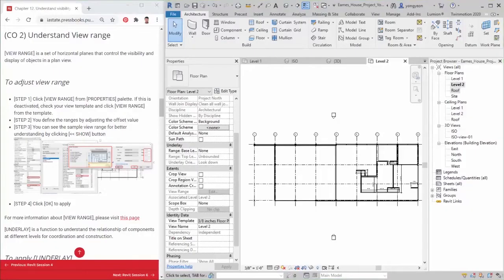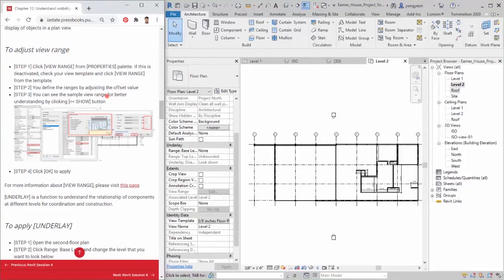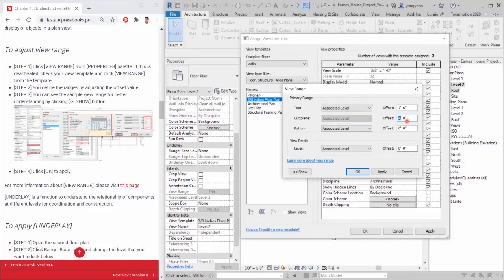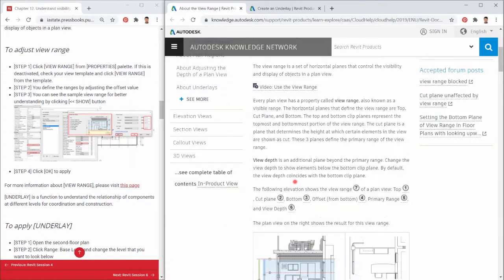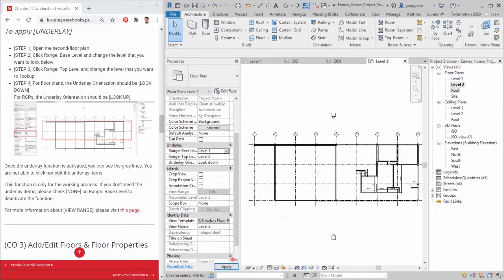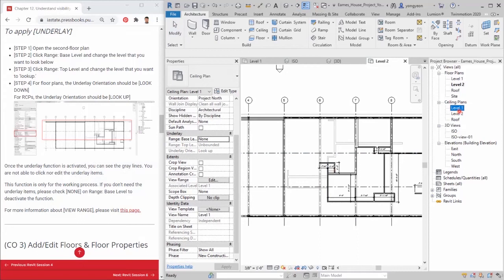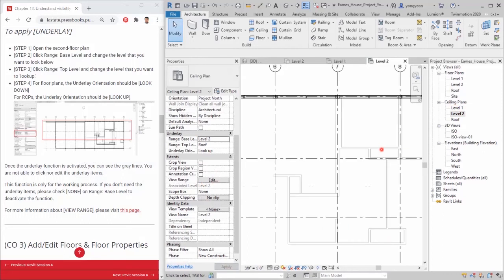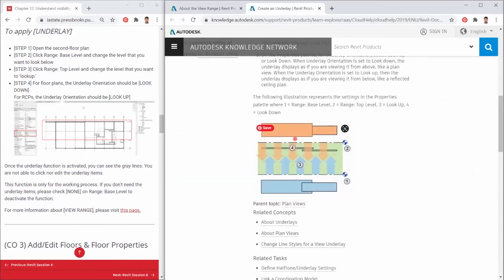12 - Visibility settings, Floor & Ceiling - CO 2 - Understand View range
This tutorial will help you to understand the concept and use of the view range setting and underlay.